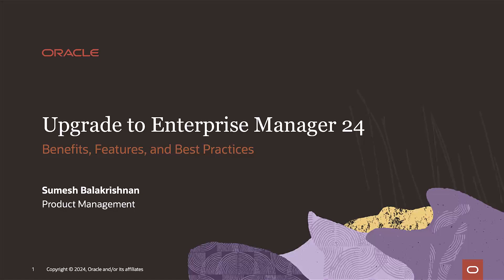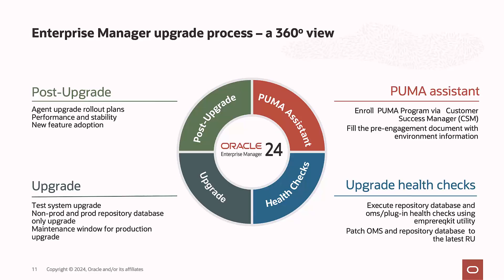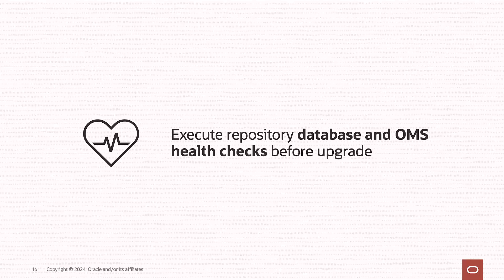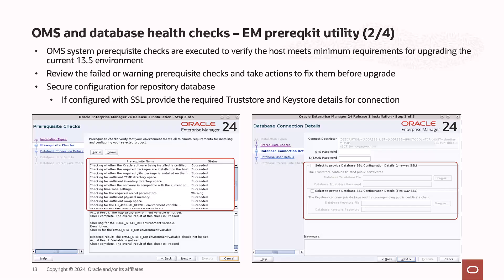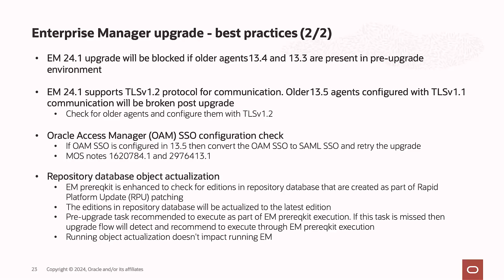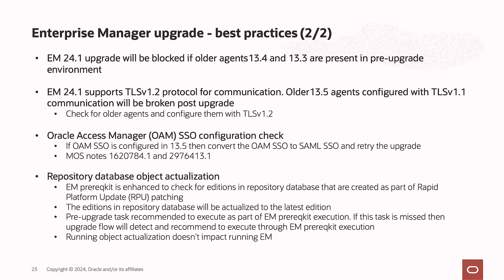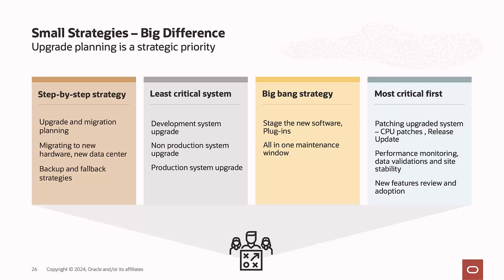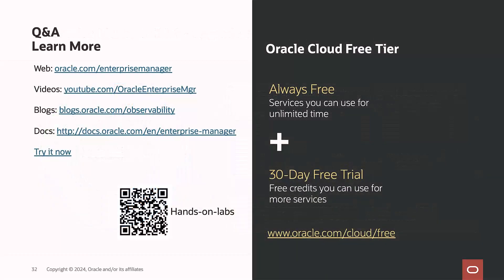Upgrading to Enterprise Manager 24ai: Benefits, Features, and Best Practices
Discover how Enterprise Manager 24ai simplifies upgrades with streamlined lifecycle management, standardized procedures, and enhanced testing. Learn best practices for minimizing downtime, reducing operational complexities, and ensuring a smooth transition to new versions. This session provides practical strategies for planning and executing upgrades with minimal disruption and maximum efficiency, helping you enhance reliability throughout the process.